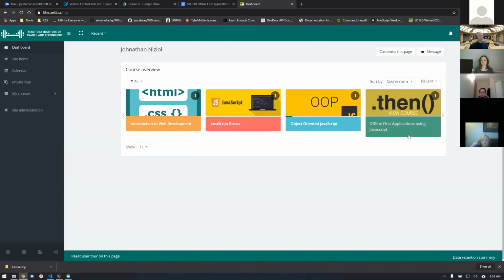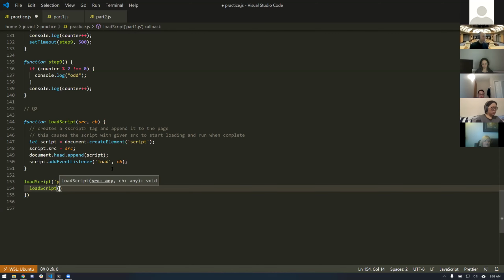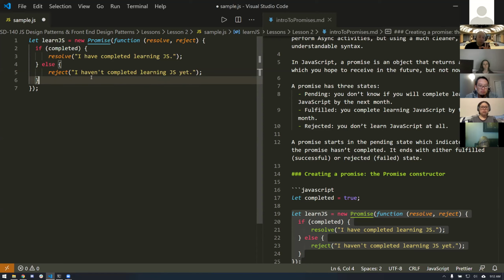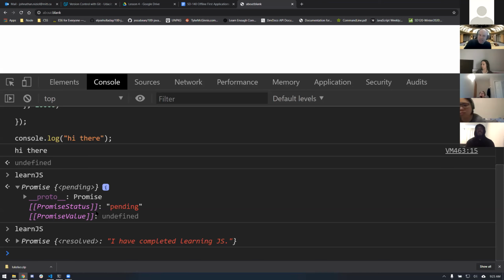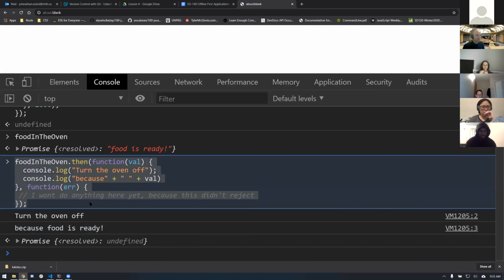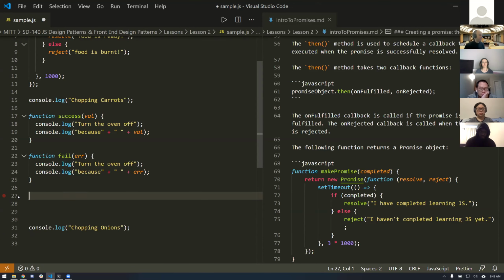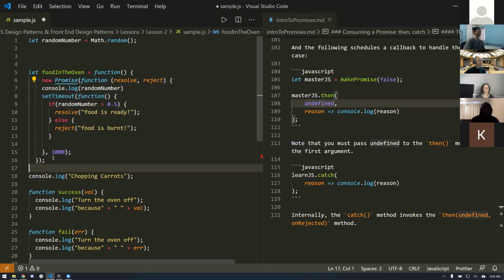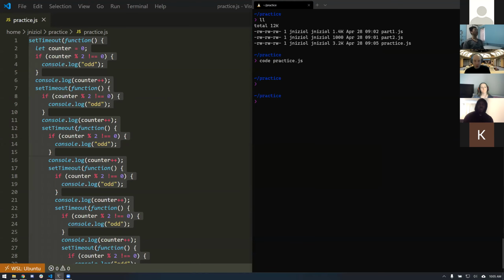2020/04/28 Part 1